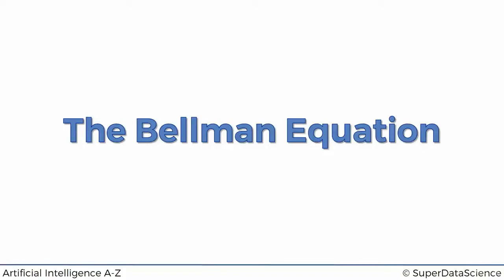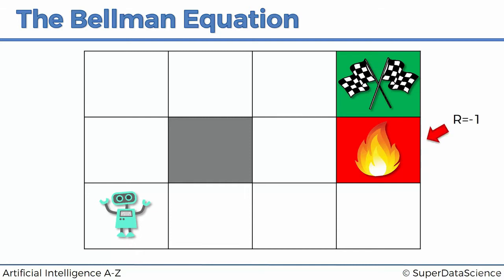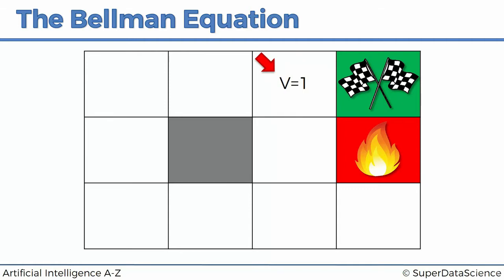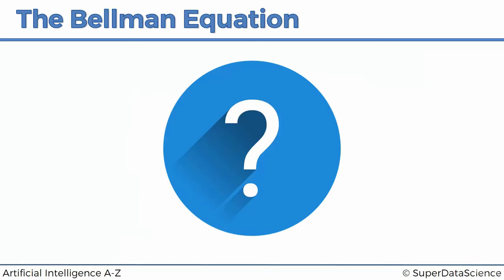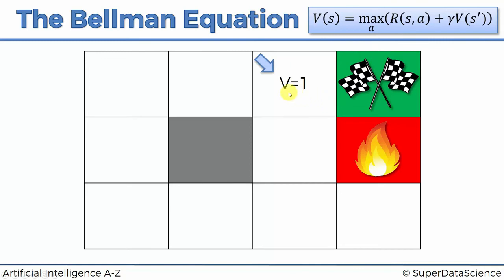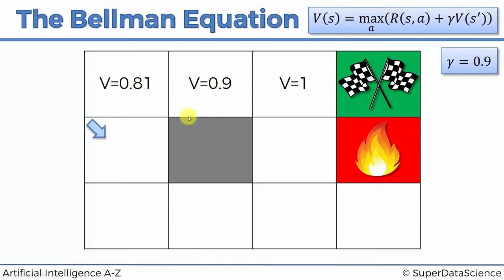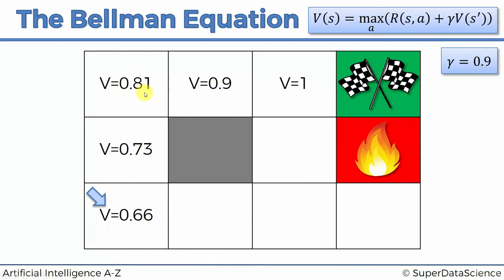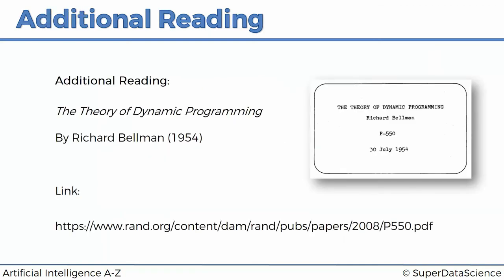008 The Bellman Equation